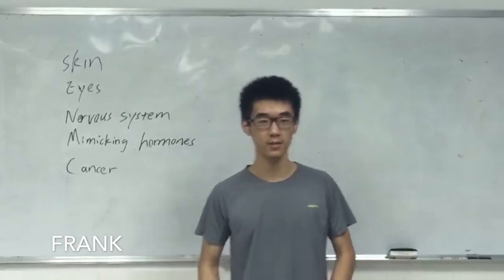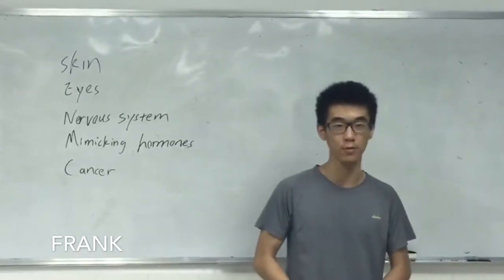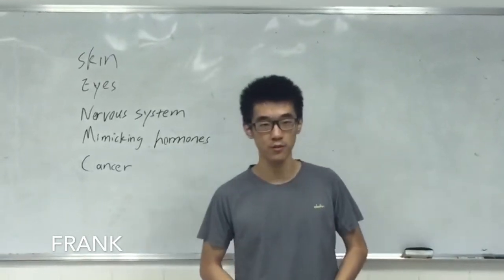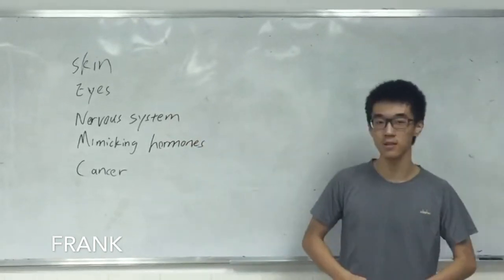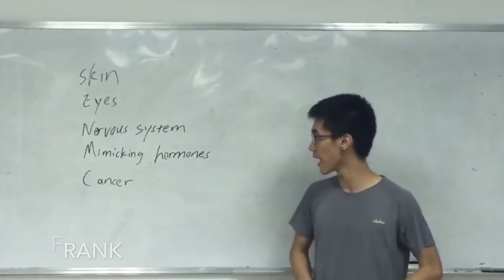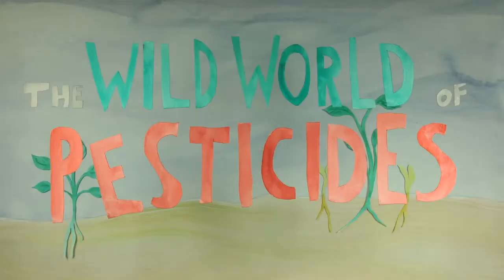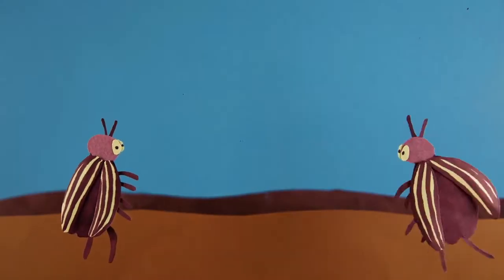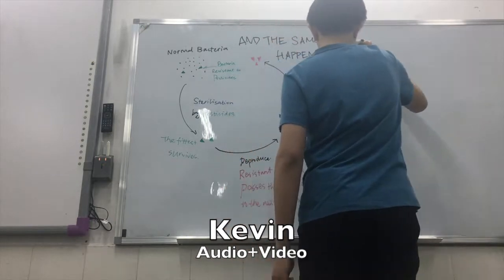International concerns of the pesticides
Biology video